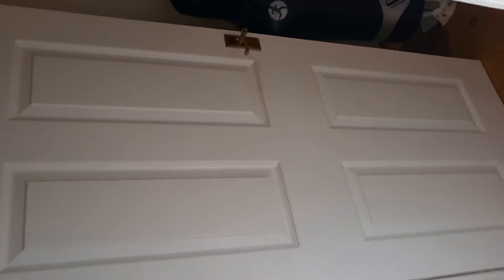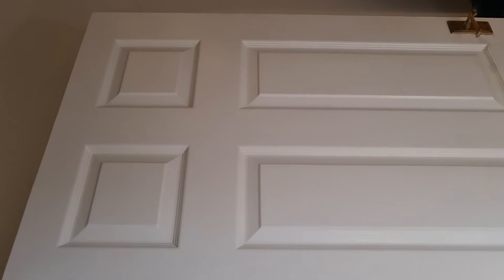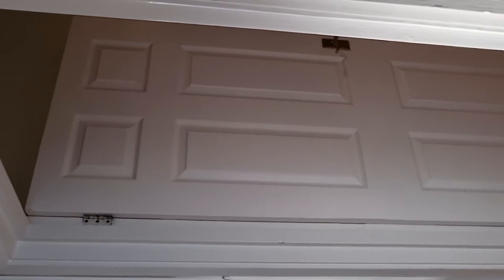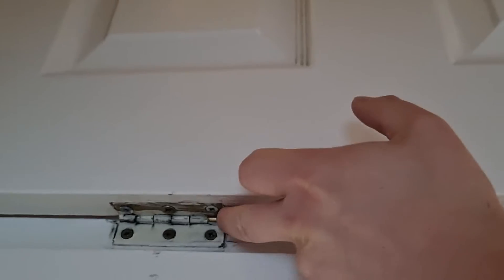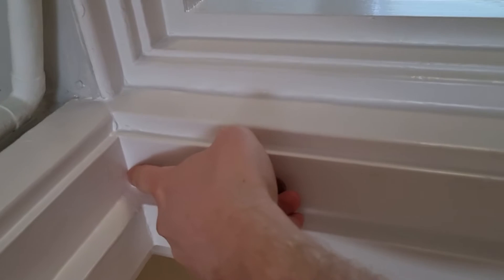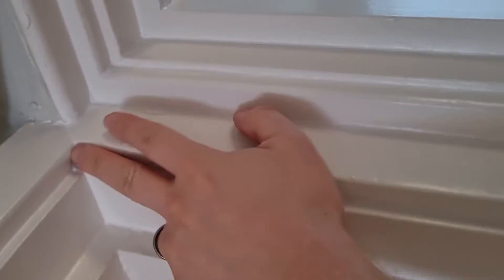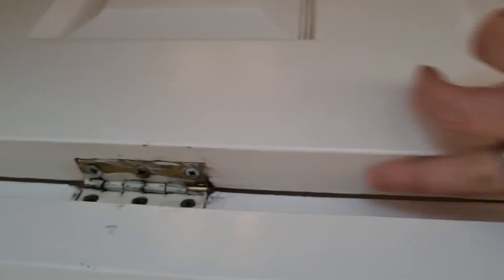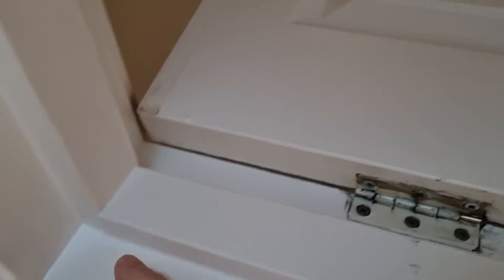How to Paint a 6 Panel Door. Those Popular Internal Doors we Have Here in the UK